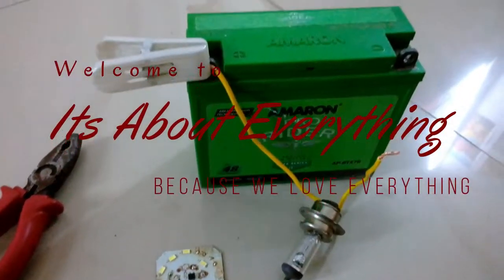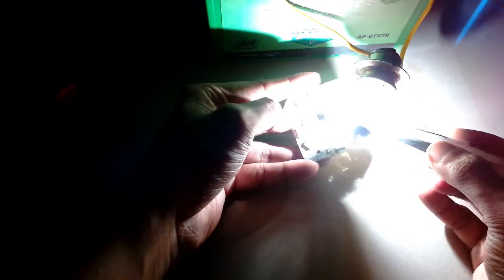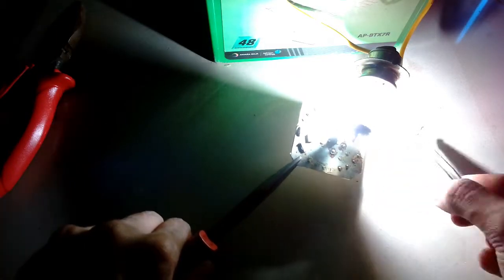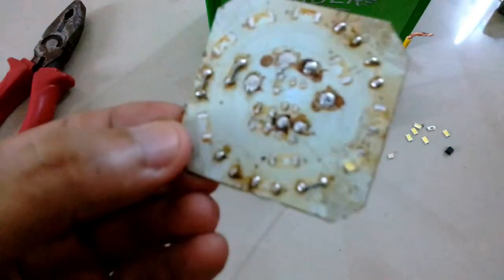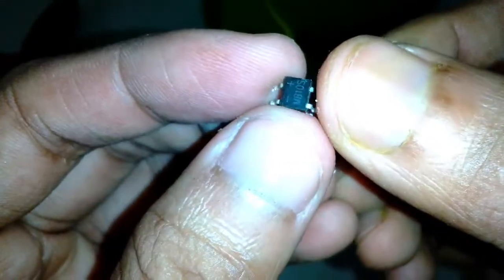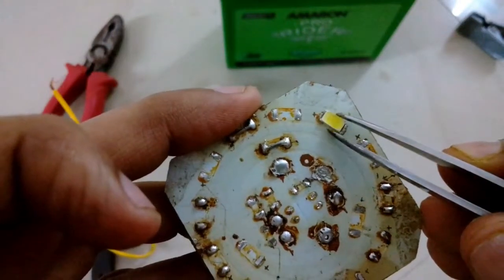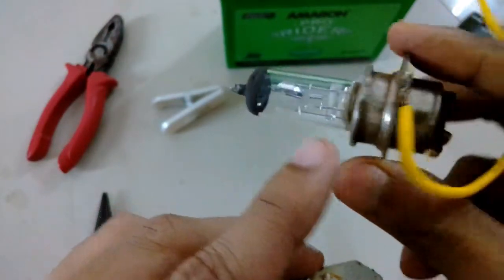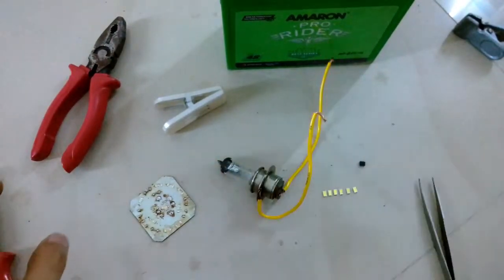How to De-solder using a bulb -- Its About Everything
Hello friends
welcome to "Its About everything"
So guys in this video i am showing you how you can desolder smd components with out the use of a hot air blower. Very simple and easy you will be amazed